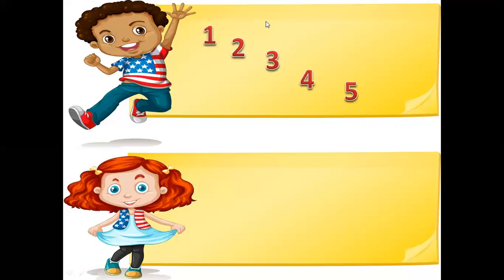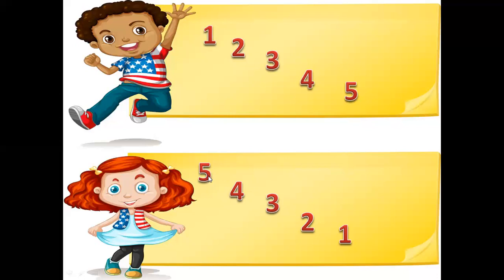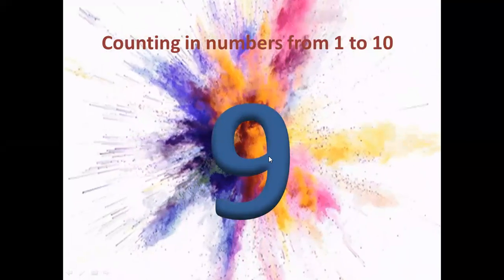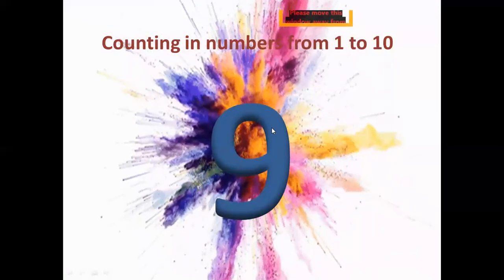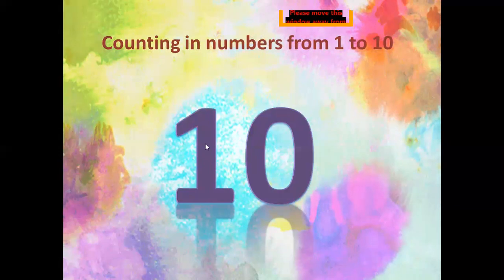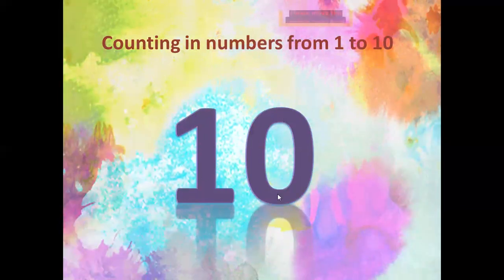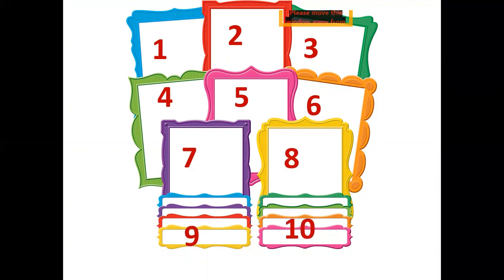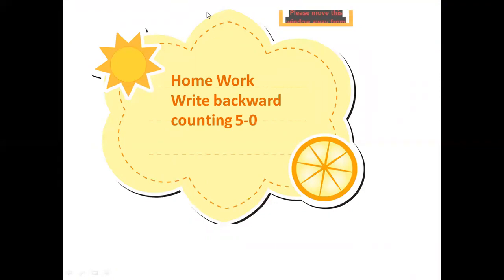KG Jr Maths 27